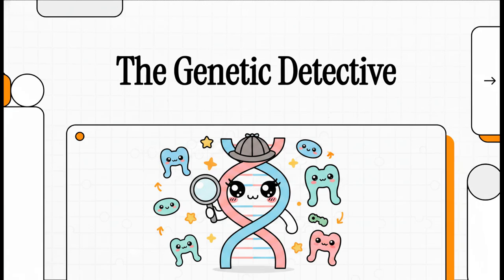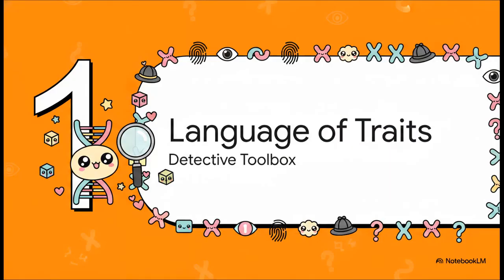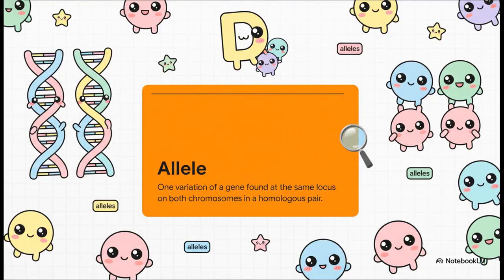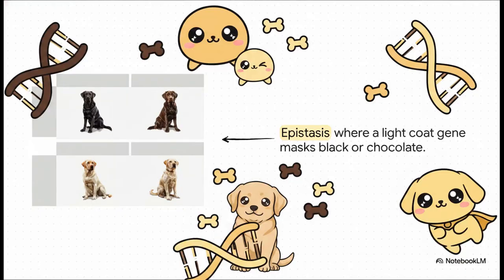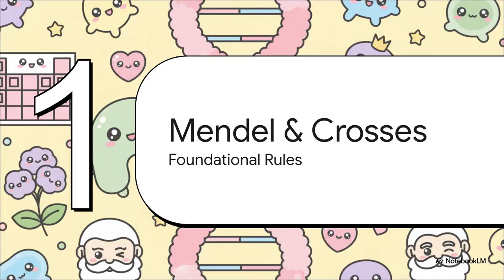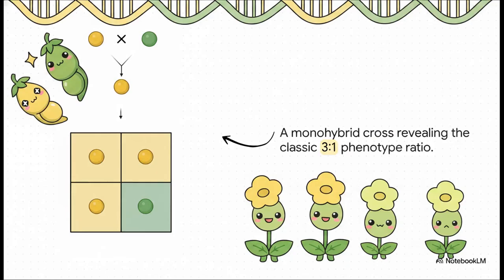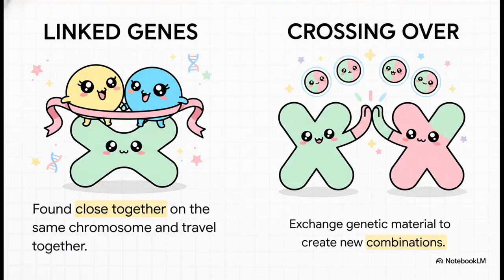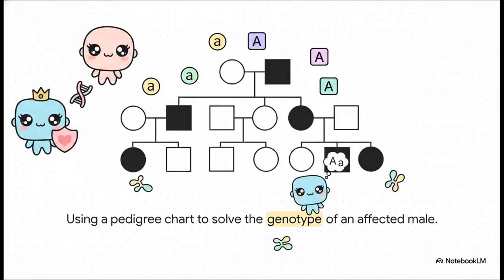Biology From Zero: The Genetic Detective